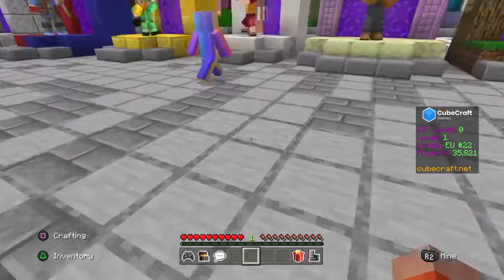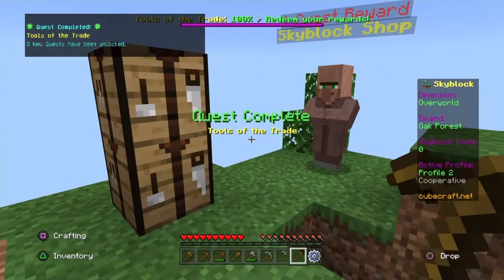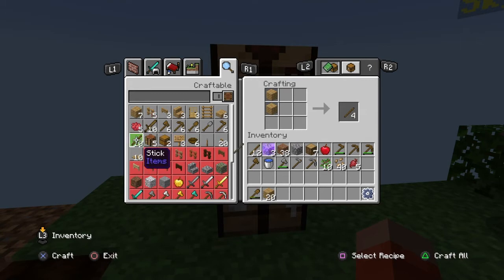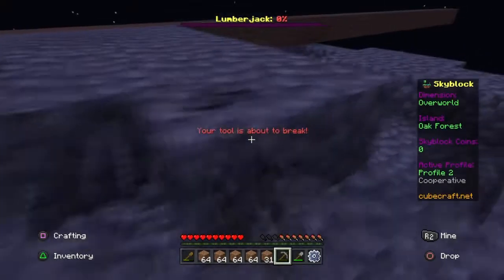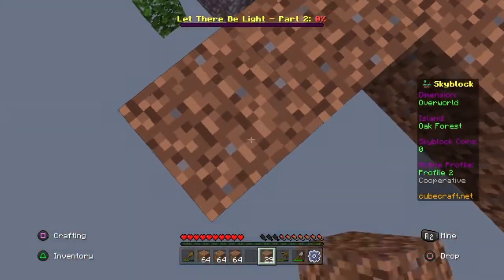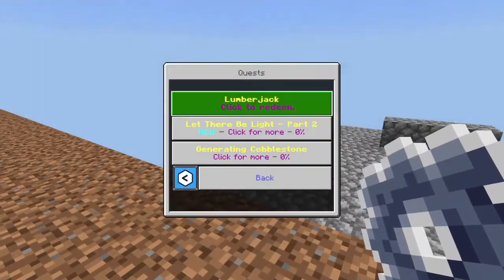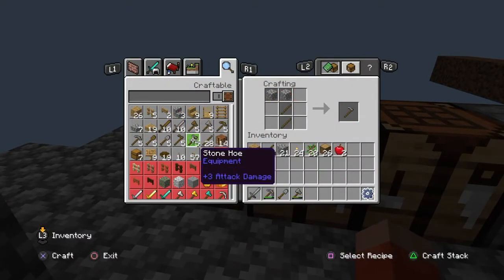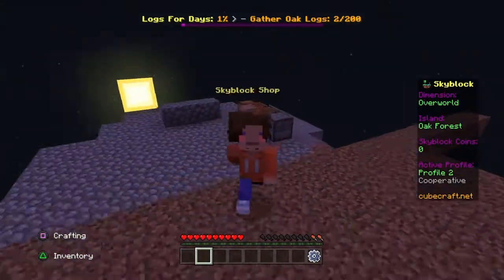Skyblock - The start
All socials krayz_youtube